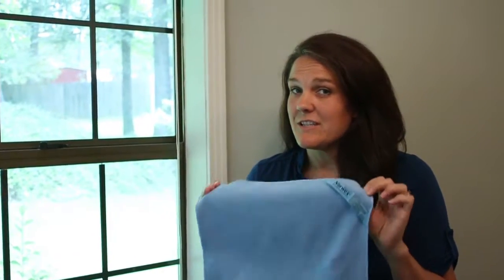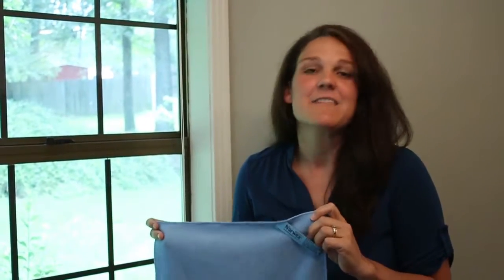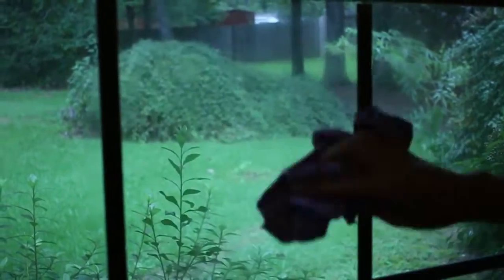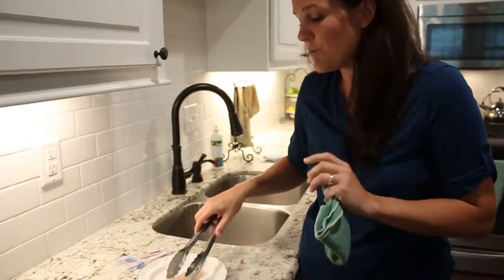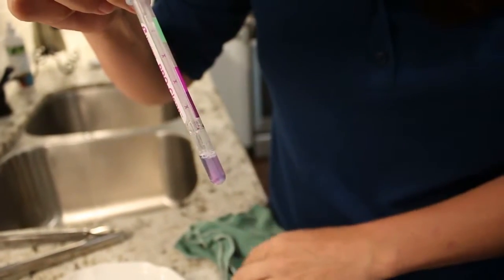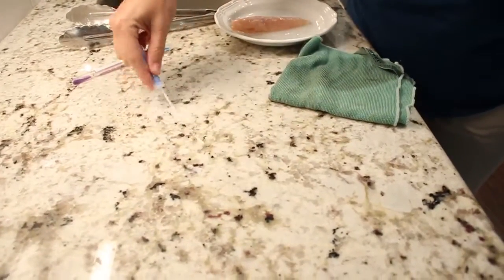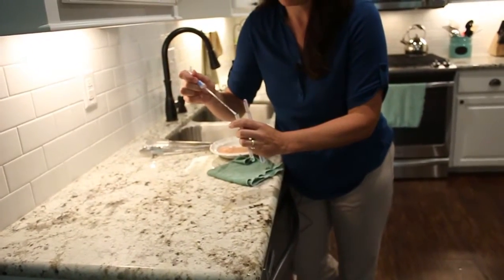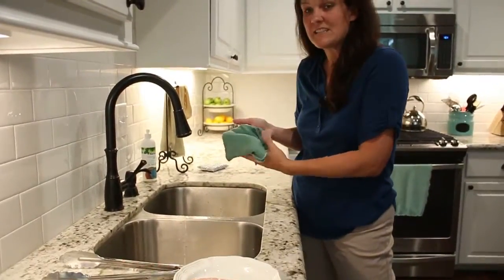Safehaven Part1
The Norwex Safe Haven Package is the package to put you well on your way to making your home a safe haven from toxins.

EnviroCloth and Window Cloth